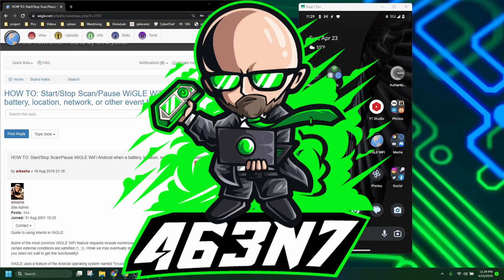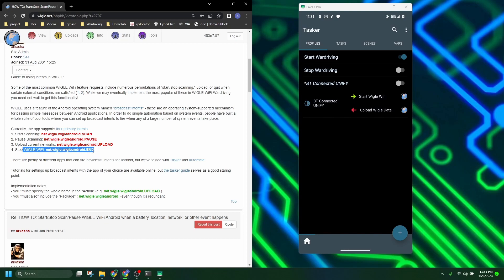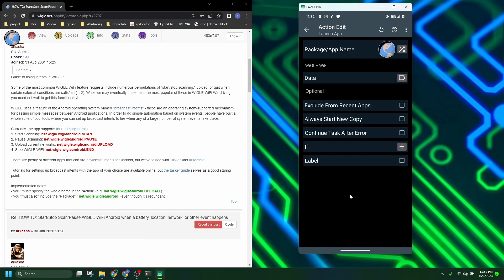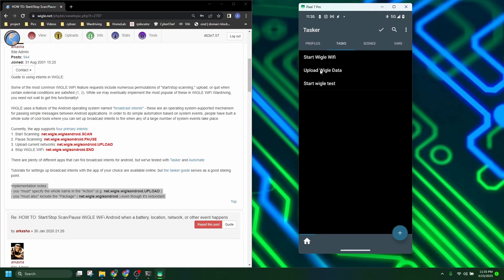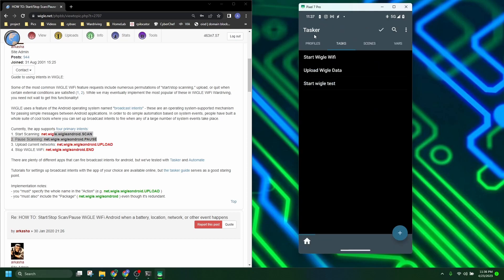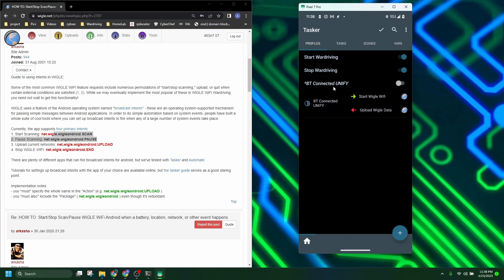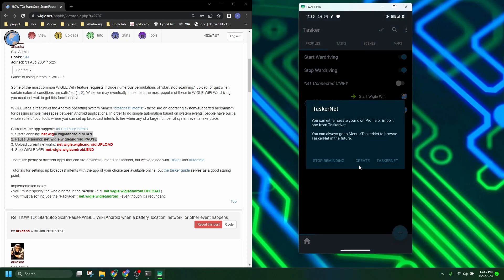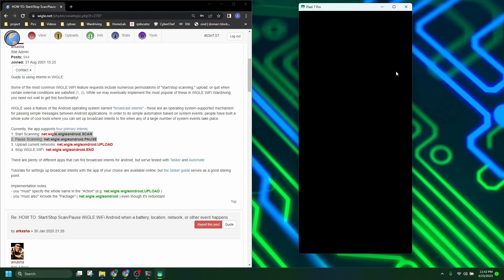Automating Wigle Wifi Using Tasker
In this video we go over automating wardriving with the wigle wifi app using the Tasker app.

My Recording Gear:
-20' USB to USB C Cable